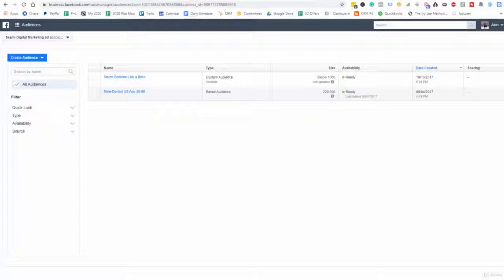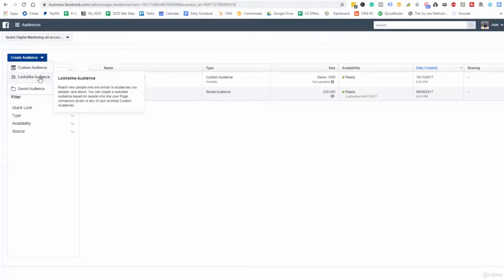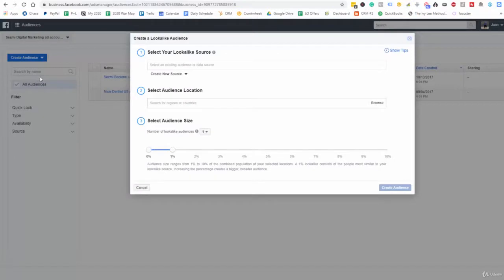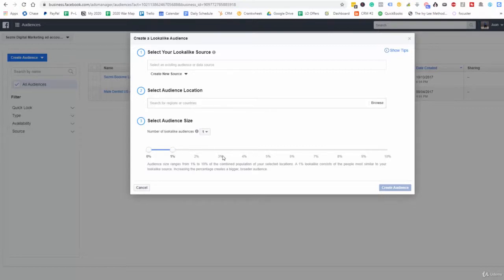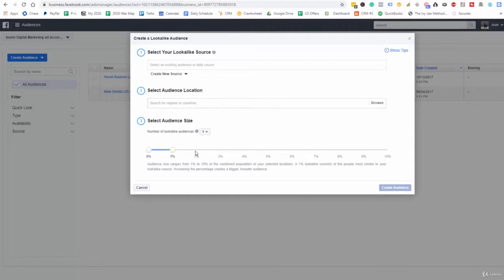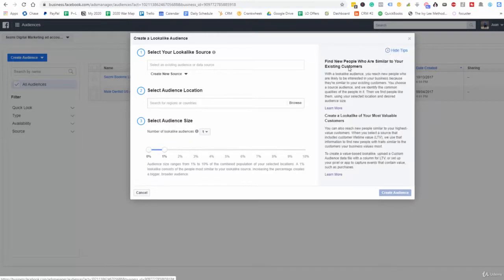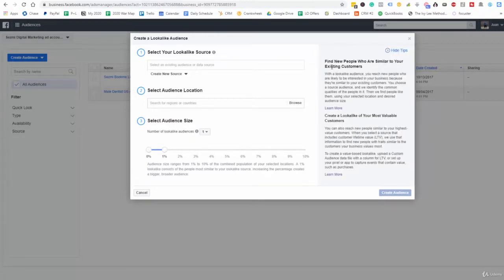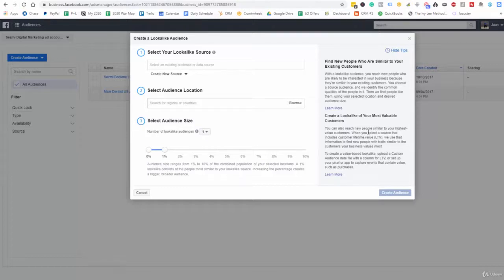Facebook Ads Tutorial 2021 - How To Create LAL Audiences